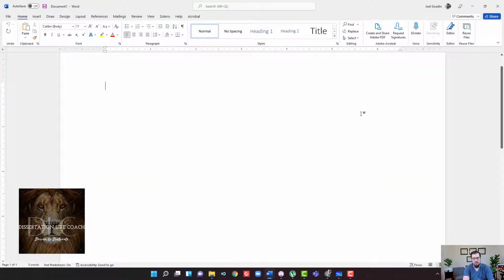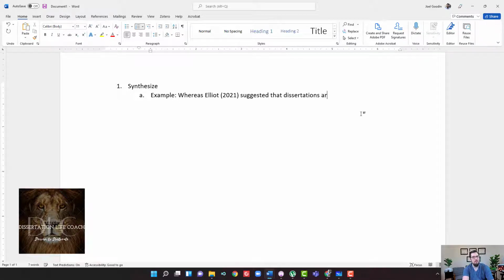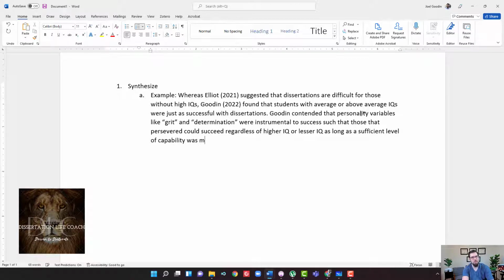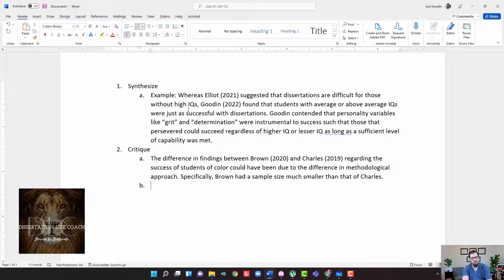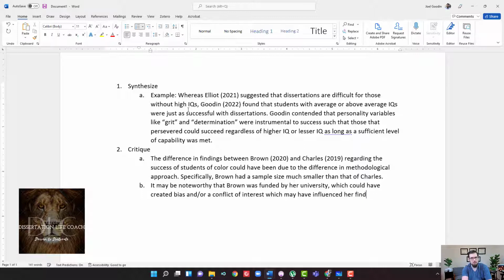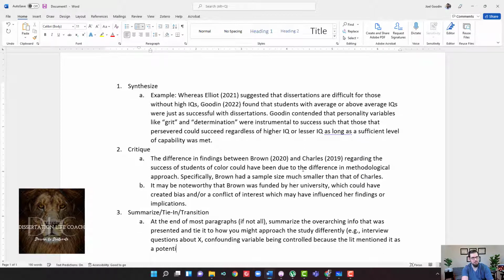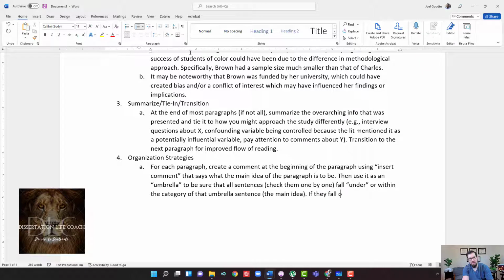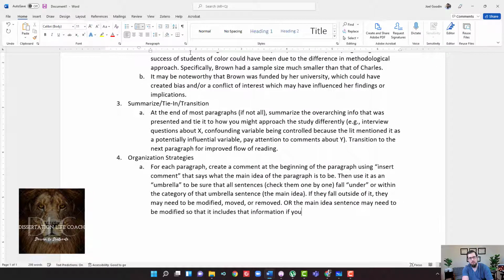Dissertation Lit Review Quick Start! How do I start in 5 Key Steps